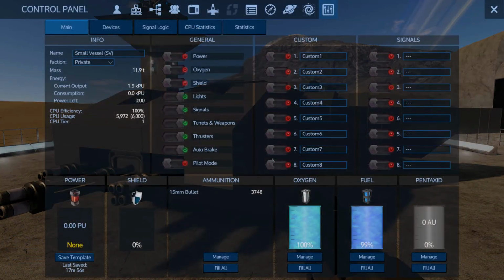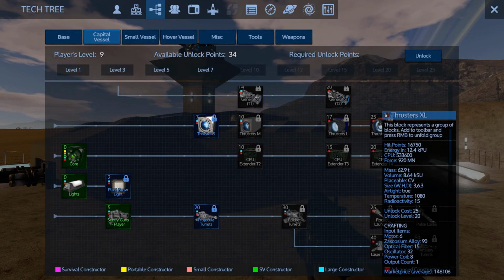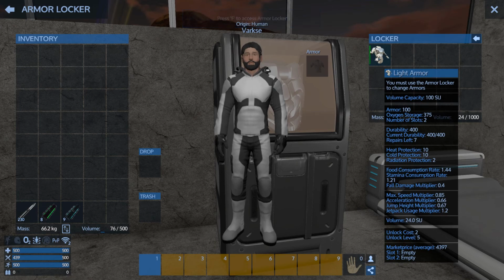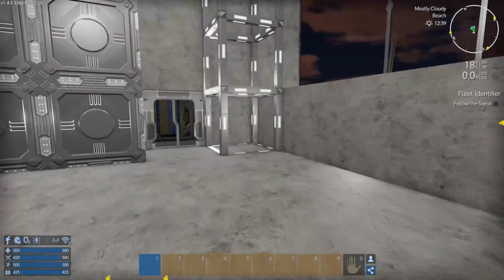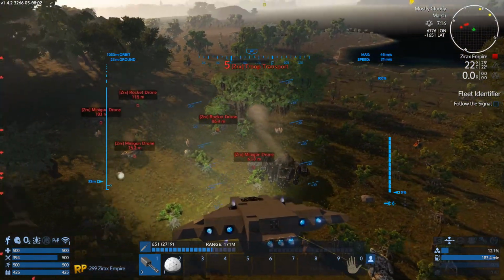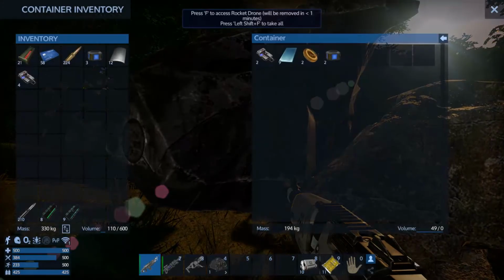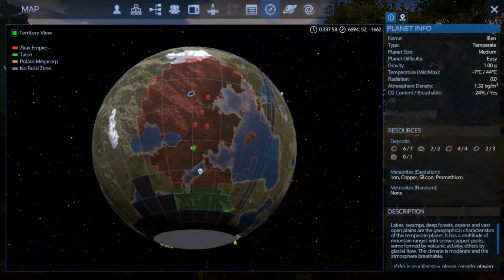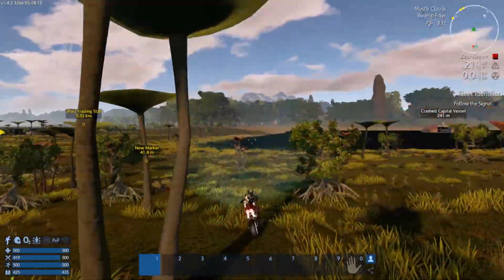Empyrion Galactic Survival - E9 How to use armour and get yourself blown up by Zirax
Welcome to episode 9 of Empyrion Galactic Survival!! Druing this episode I give a quick tutorial on how to use armour and then get myself blown up by the Zirax!! This play through I will go from crash landing on an unknown alien planet. To building a huge base and the star ship to end all other ships while taking over the Universe! I also aim to provide useful hints tips and tricks along with a tutorial as I play. Remember we come in peace… or may the force be with you :D ha you decide!